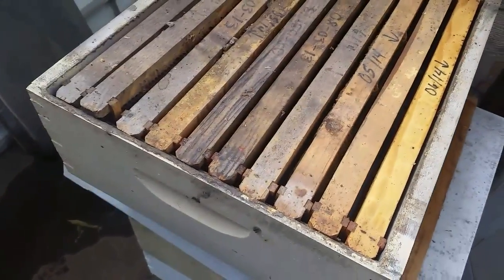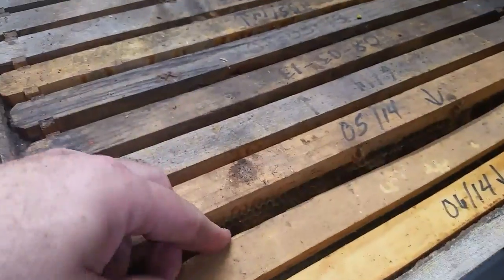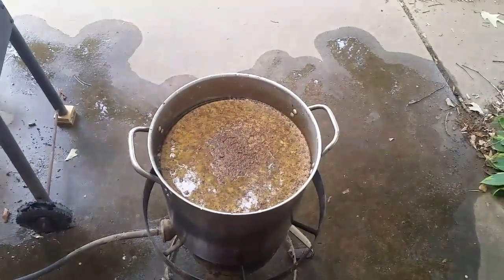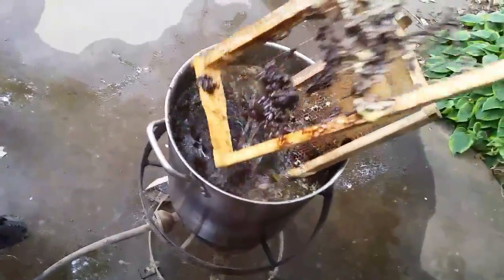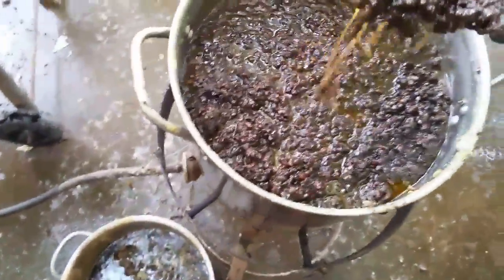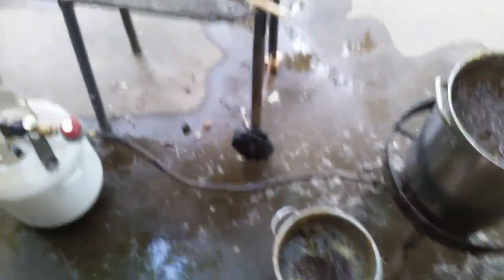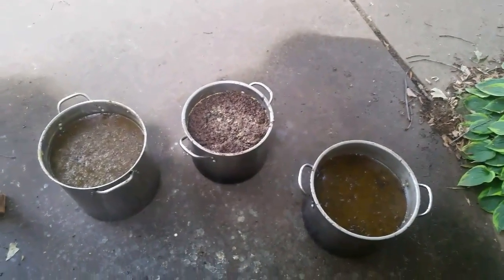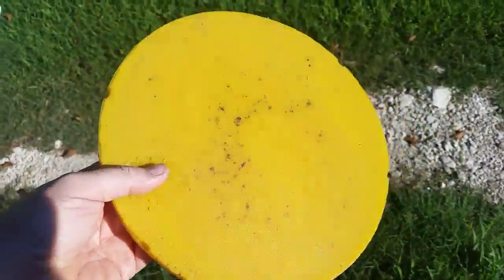Cleaning wax moth damaged frames.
This video shows how to take nasty, dirty, wax moth infested frames and get clean wax for later use from them still.